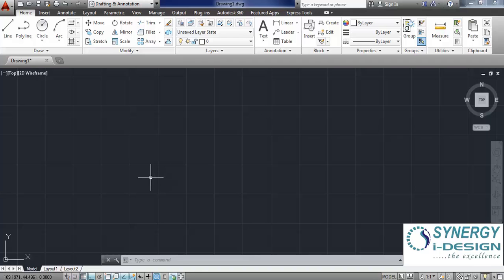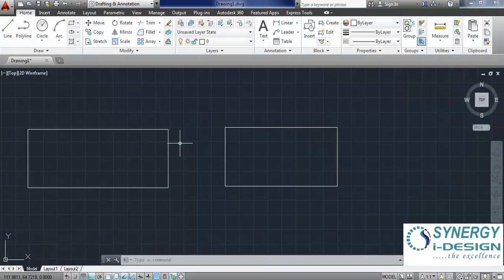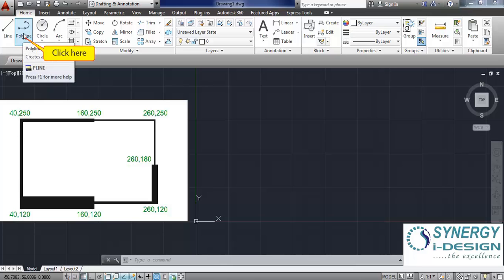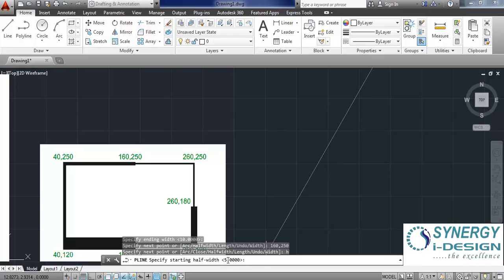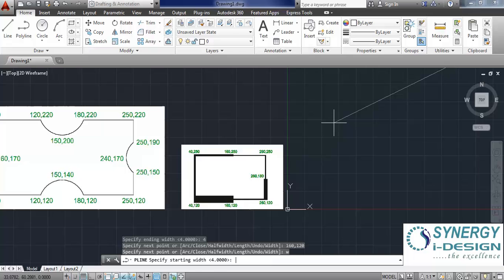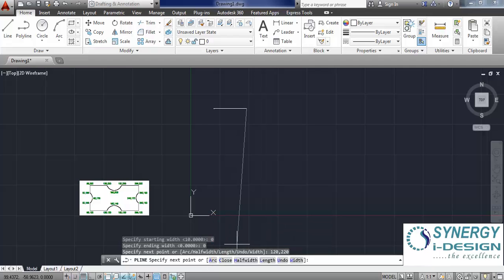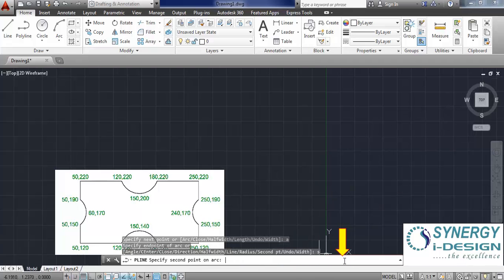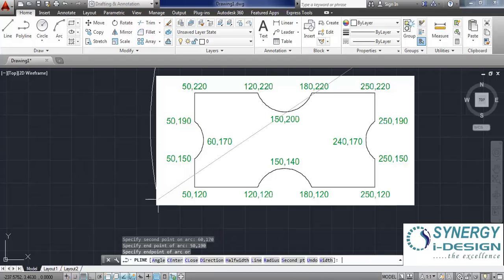AutoCAD---Lec-011 How to use Polyline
AutoCAD

How to use Polyline

Click Drafting tab Draw panel Polyline.
Specify the first point of the polyline.
Specify the endpoint of the first polyline segment.
Continue specifying segment endpoints as needed.
Press Enter to end, or enter c to close the polyline.